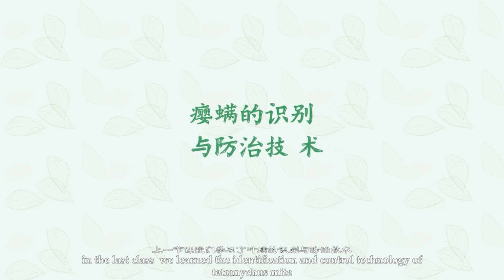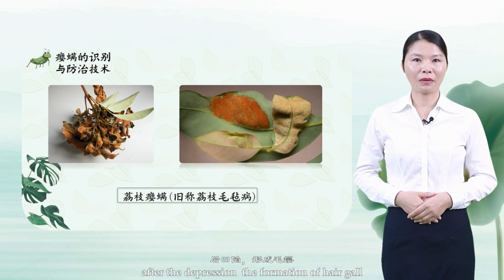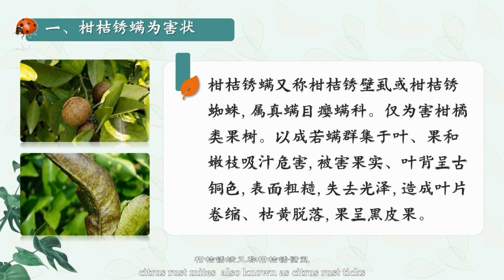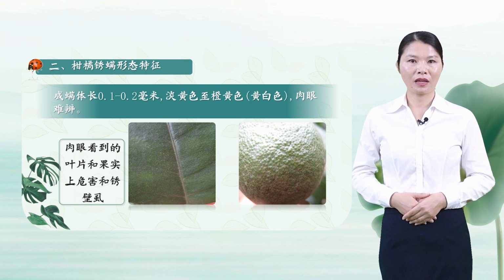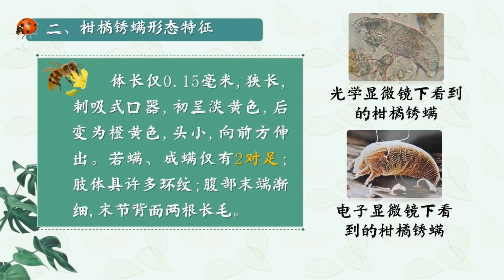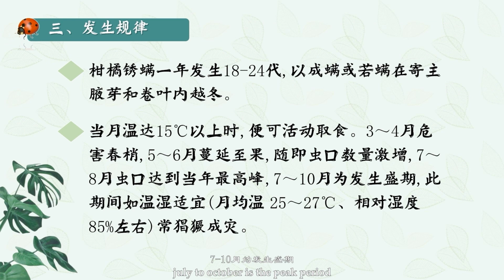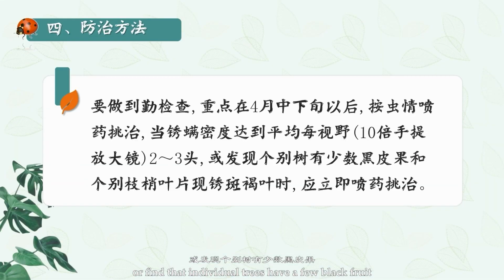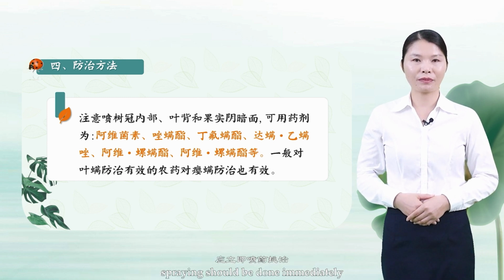15. Identification and Control Technology of Gall Mites